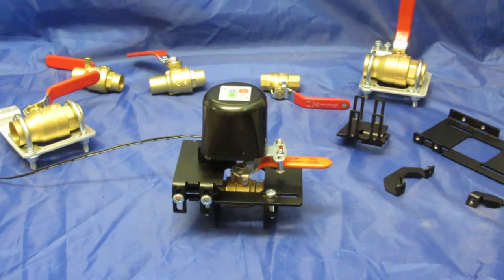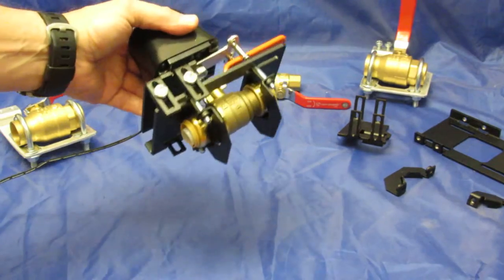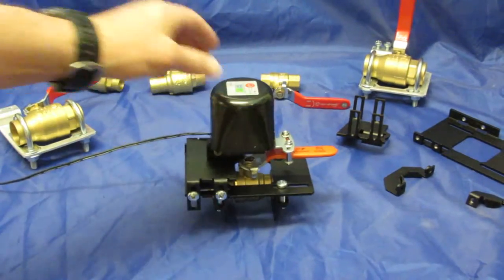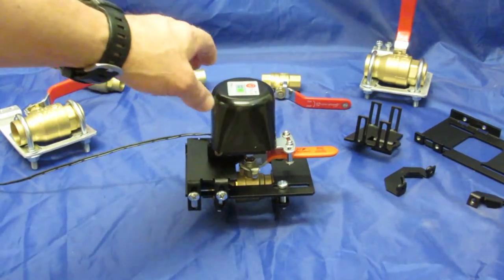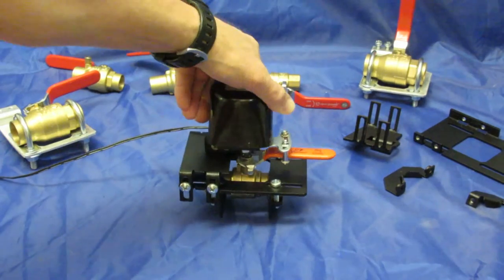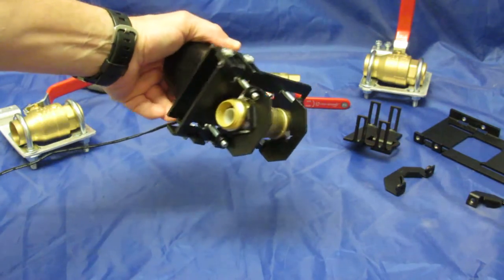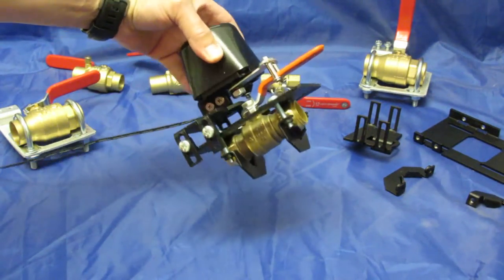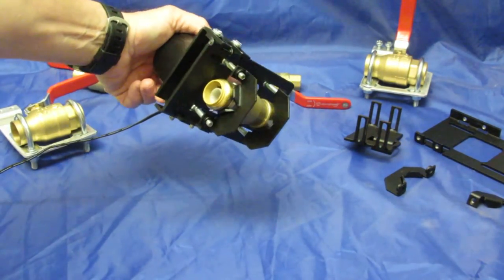EcoNet's Z-Wave water shut off controller mounting on ball valve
Universal Mounting Kit for EcoNet's Z-Wave water shut off controller